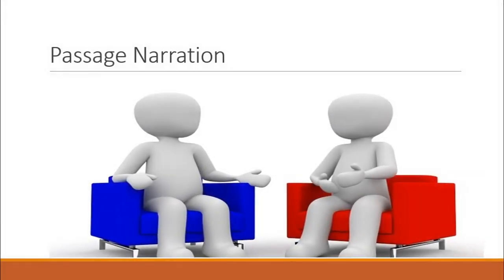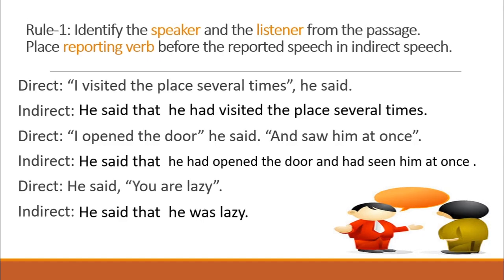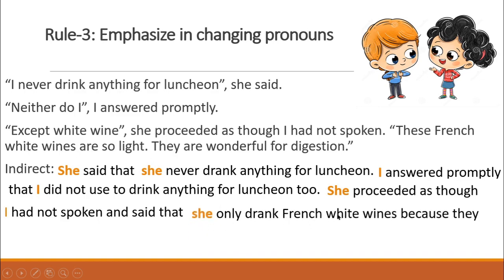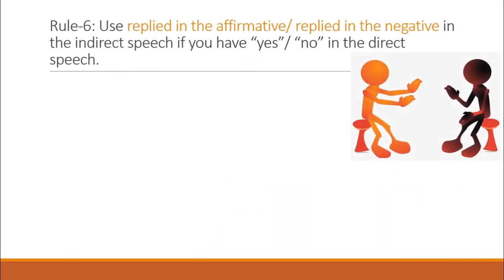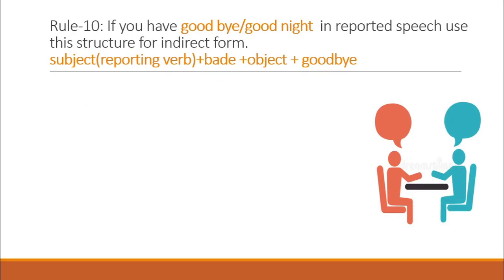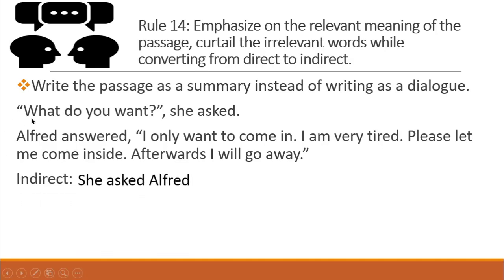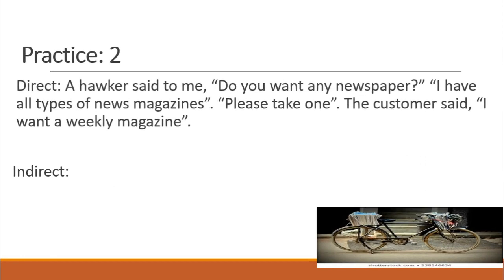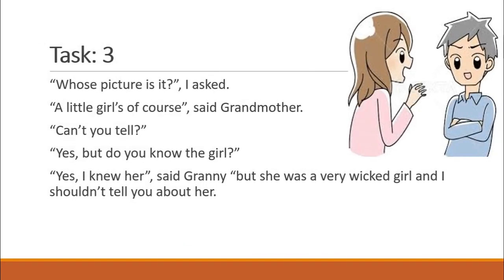Passage Narration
Passage Narration  and Practices, English 2nd paper, class 11/12, HSC/SSC